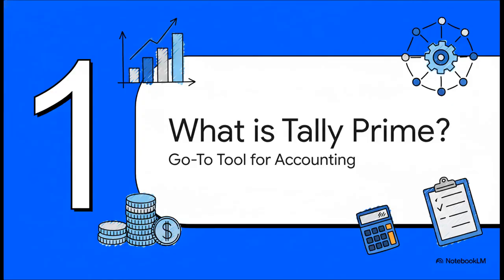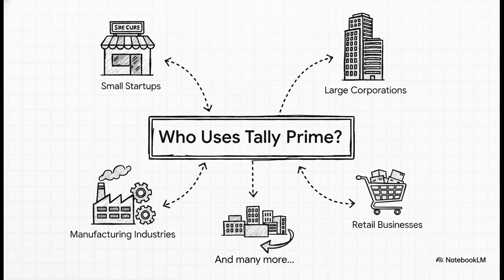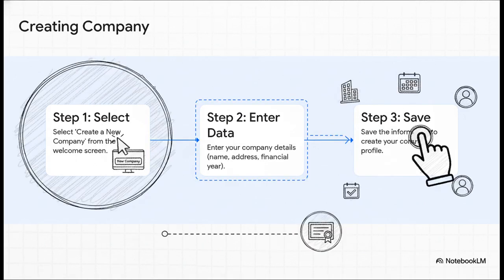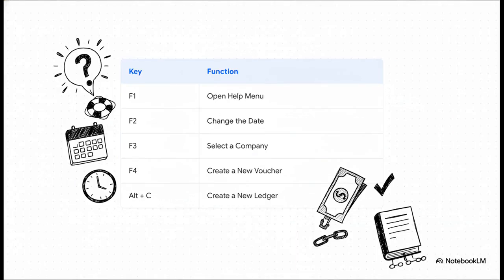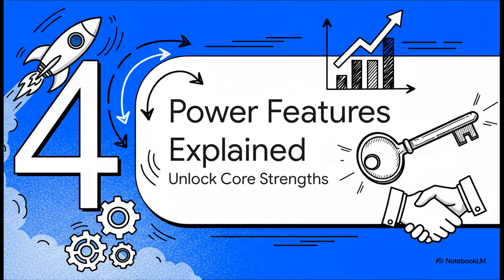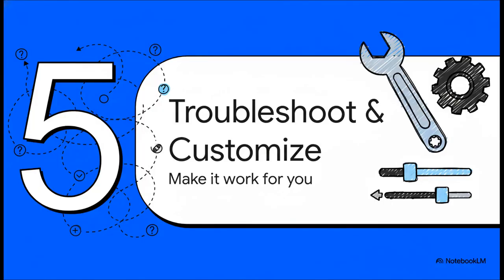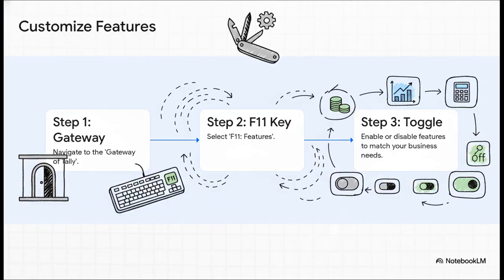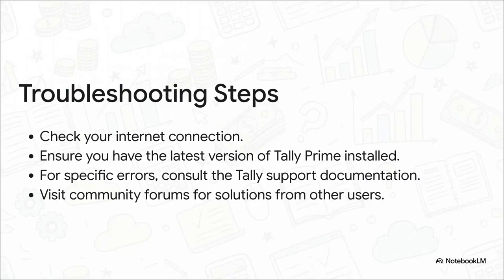Mastering Tally Prime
Mastering Tally Prime is a dedicated YouTube channel for learning Tally Prime from basic to advanced level.
This channel helps students, accountants, business owners, and professionals understand accounting concepts, GST, taxation, inventory, payroll, and real-world business entries in a simple and practical way.

📌 What you’ll learn here:
• Tally Prime basics to advanced
• Practical accounting entries
• GST, taxation & compliance
• Inventory & stock management
• Payroll & salary accounting
• Real business case studies